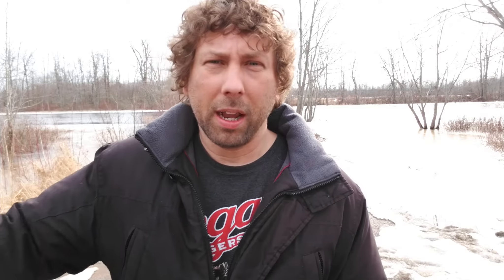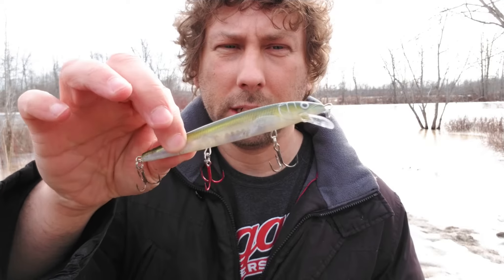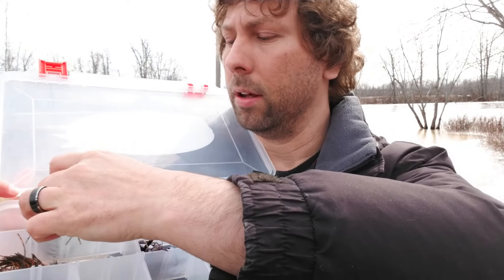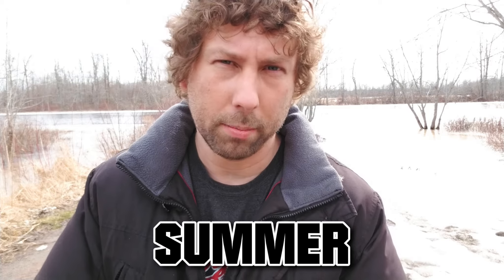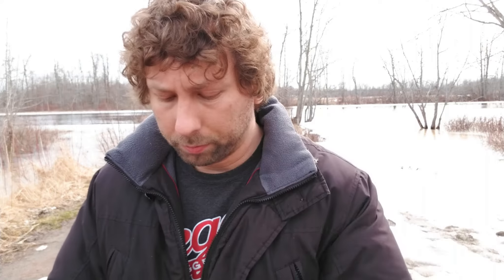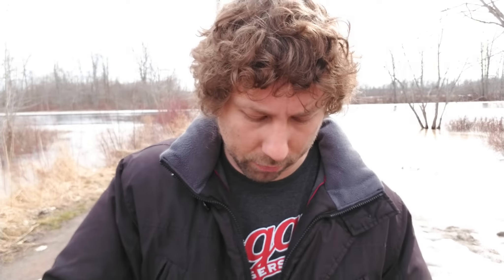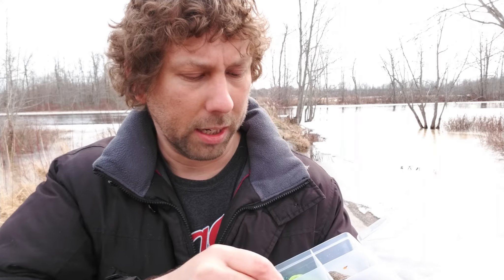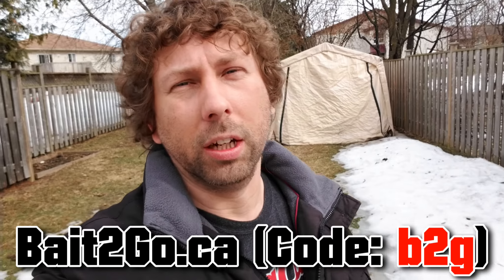Beginner Tackle - What Tackle Should You Have in Your Tackle Box (2018)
Beginning tackle, what should you have in your fishing tackle box, essential tackle, items you should have in your tackle box, my tackle box setup

Last Tuesday I had the ask to show what's in my Tackle Box... Why stop there. I've accumulated a lot of tackle of the few years but not all of it is worth it in my opinion. So today, I'm going to hit on what tackle should you have in your box - Beginner Tackle that is.

I hope you like the video, I'd love to hear what tackle you guys fish.

Learning to fish, one cast in the trees at a time.

Plano Waterproof Storage
Plano Regular Storage

Baits:
My Most Used:

Spring:
Rapala Husky Jerk Olive
Rapala Clackin' Rap
Rapala Rippin' Rap

Rapala X-Rap Pop

⭐⭐⭐ My Gear ⭐⭐⭐

** (chest cam) GoPro Hero Session
** (Back of boat cam) Akaso EK7000

⭐⭐⭐ Social Media ⭐⭐⭐

Orillia Fishing is a documented journey of how Jason DeValadares, with some help from friends, makes his way from a know nothing fisherman to an experienced angler. Orillia Fishing will travel to different lakes and fish different species while showing you what's working that day. Orillia Fishing is a community of like minded people, please join the conversation on every video!